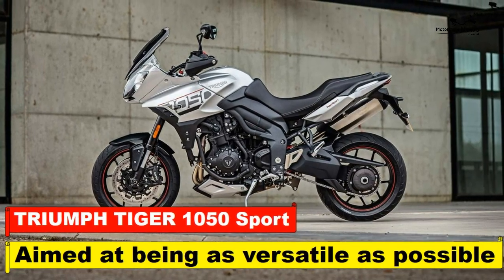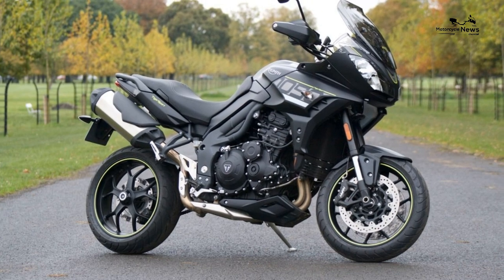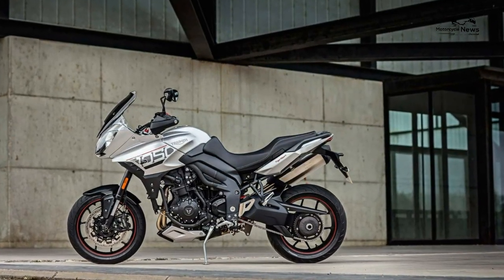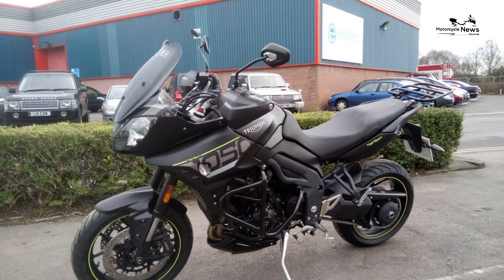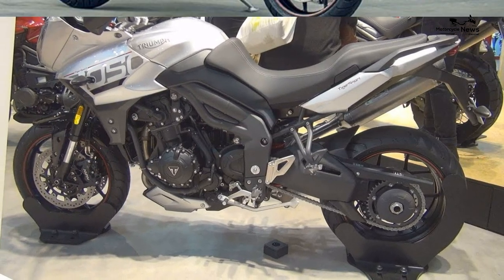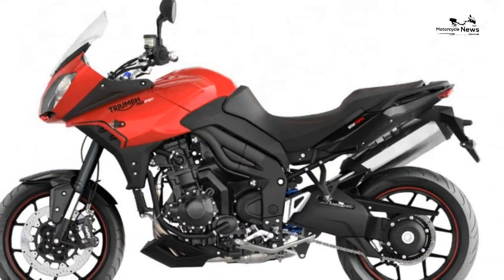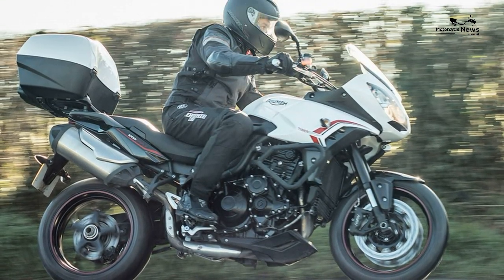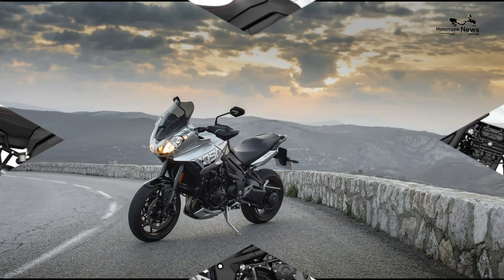2023 TRIUMPH TIGER 1050 Sport 2013 2021 Review Aimed at being as versatile as possible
The Triumph Tiger 1050 Sport replaces the Tiger 1050, which was produced from 2007 to 2012. It’s smoother, more powerful and comfier for rider and pillion alike.

It has a lower, narrower seat and the old projector headlights have been replaced with conventional items, with a broader beam. It’s fast, fun, practical, comes with ABS and has a commanding, upright riding position. It’s seen less of an adventure bike nowadays and more a funky-styled sports tourer.